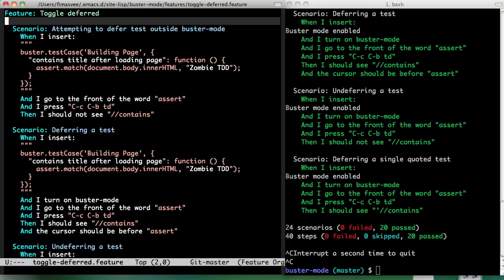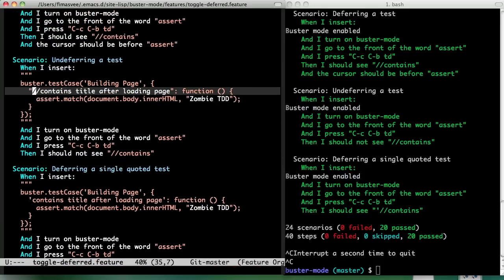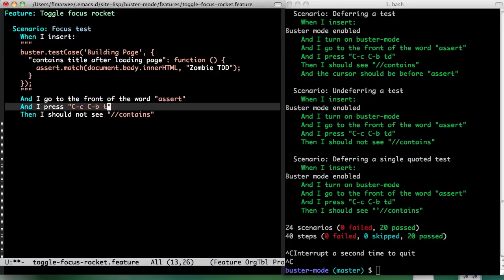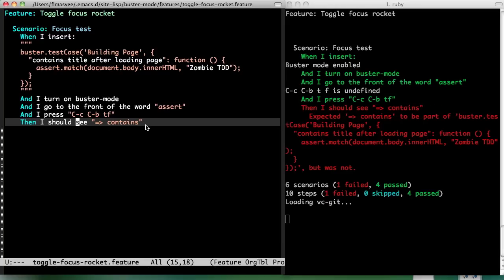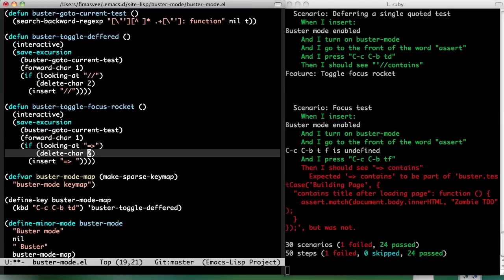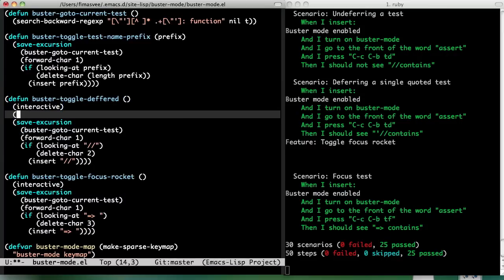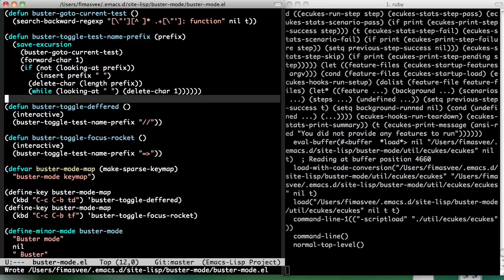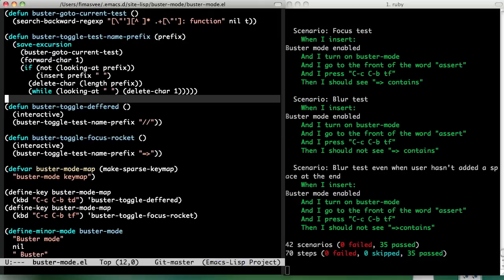Extending Emacs Rocks! Episode 05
Join me and Christian Johansen in this special edition Emacs Rocks series where we extend emacs with a minor-mode for the Buster.JS testing framework.